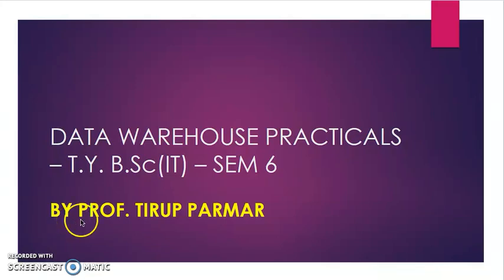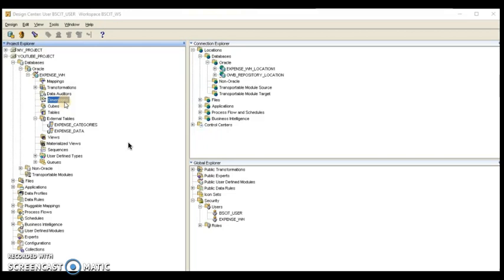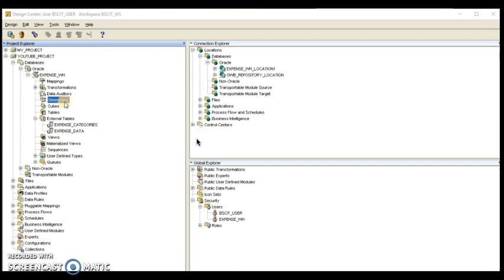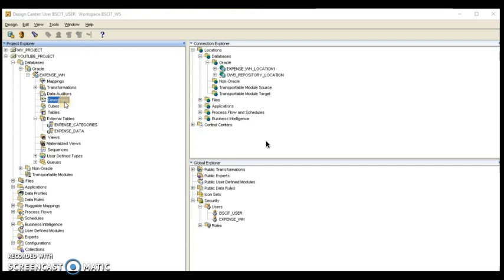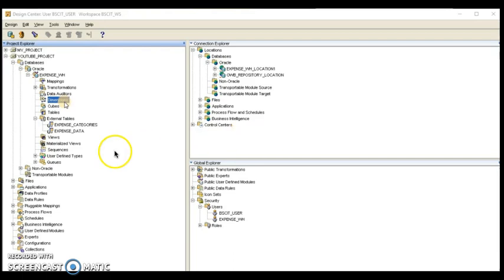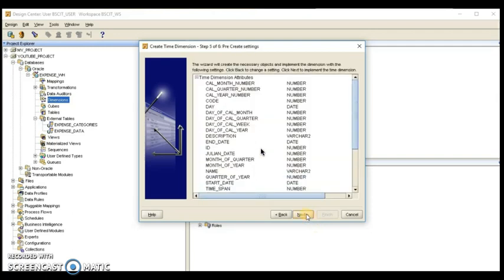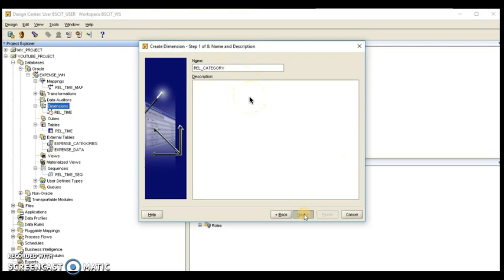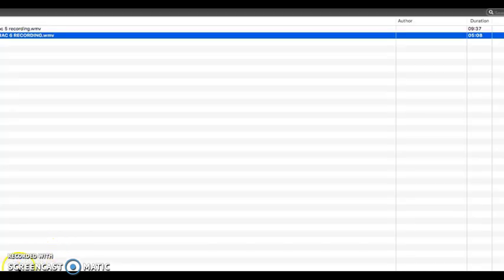Data warehouse - TY BSc-IT sem 6 practical 6 - Designing Dimension